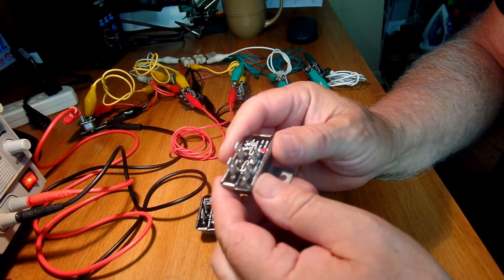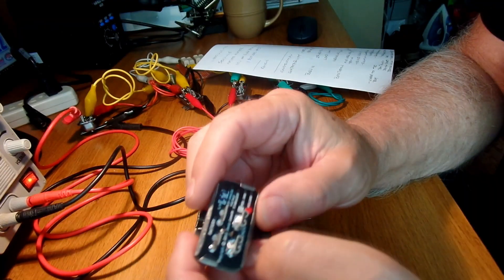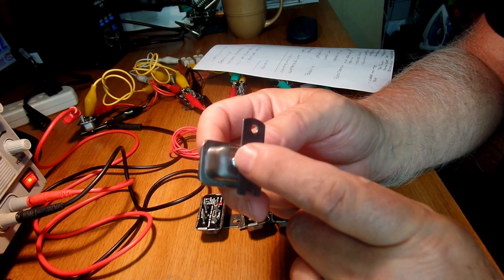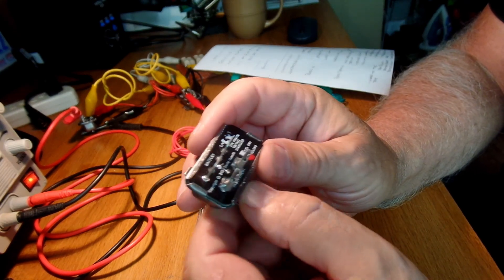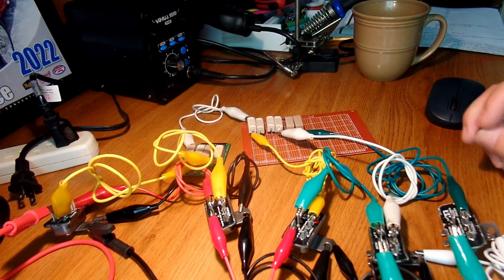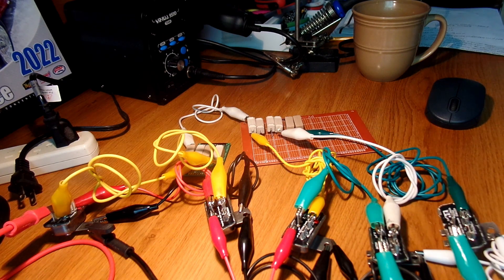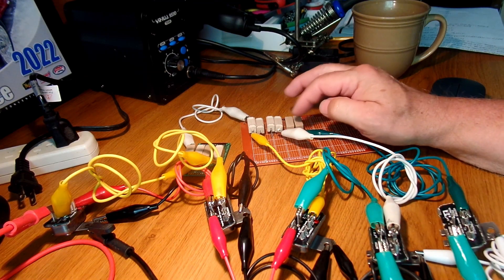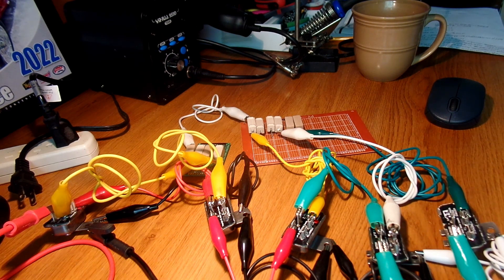DavesTR4A Negative Ground Voltage Stabilizer Update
You can purchase your new voltage stabilizer from the following sources:

Team Triumph
695 Summit Street NW
Warren, Ohio 44485

Triumph Rescue
617 Walnut Street
Bally, PA  19503

The Roadster Factory
328 Killen, PA15920

I am looking for a source to supply the metal case for the stabilizer. This is a 2 piece component with a deep drawn .031" thick can with a metal tab spot welded on the back. There is one hole in the can and one hole in the tab.